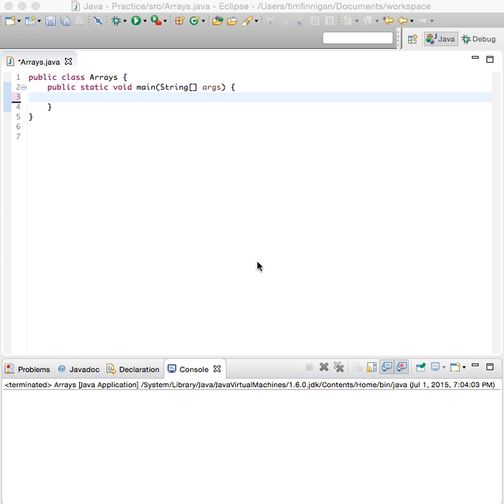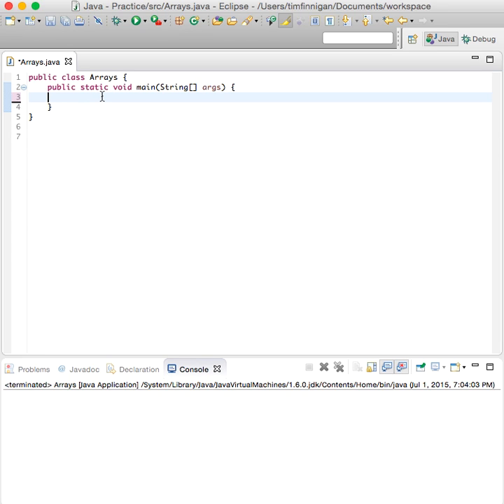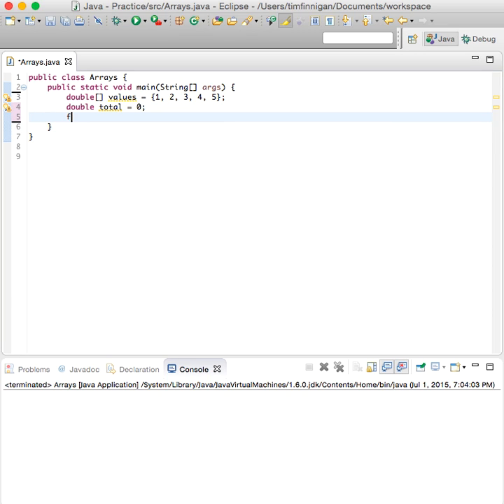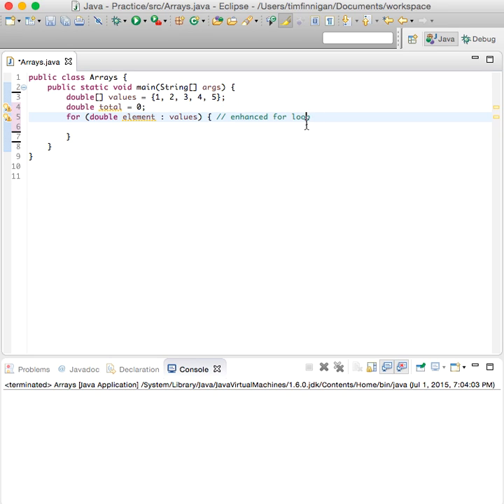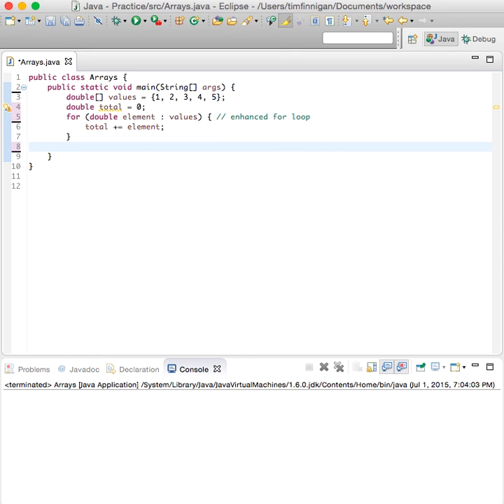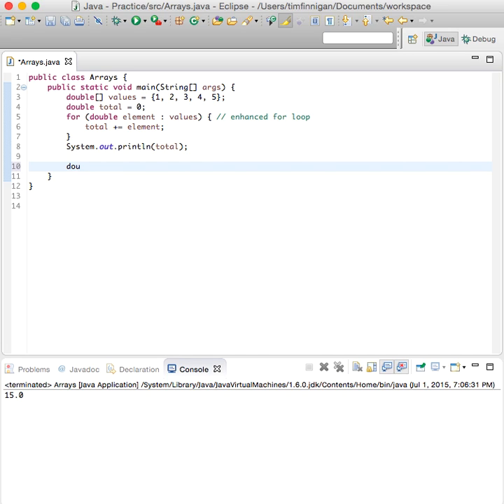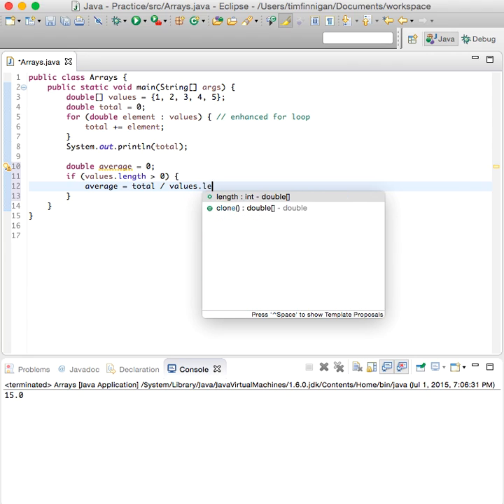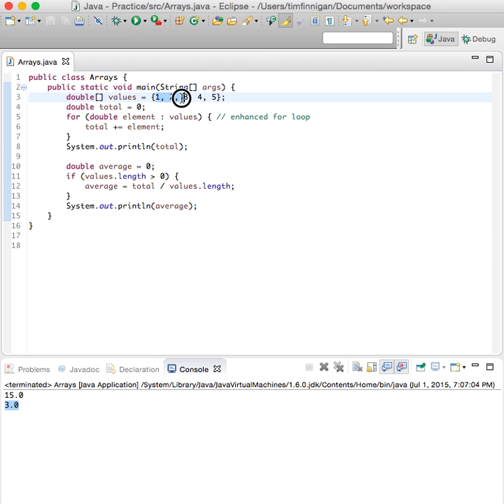Calculate Sum and Average of Values in an Array (Java)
A simple way to calculate the sum and average of values in an array.